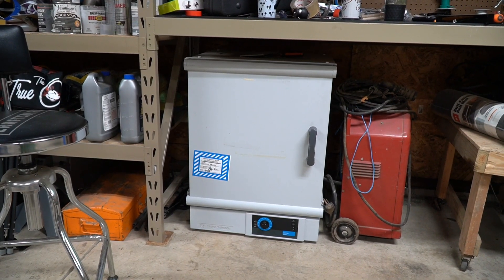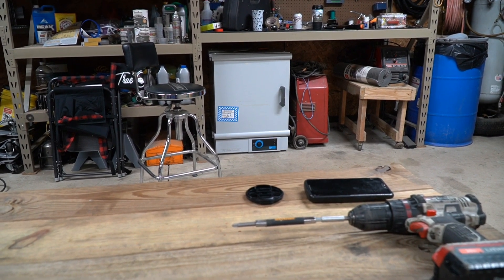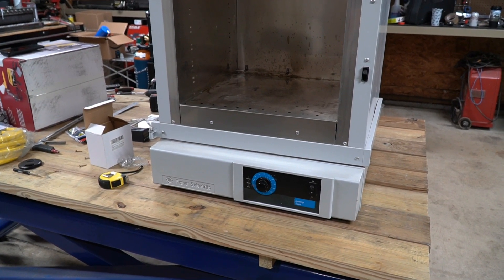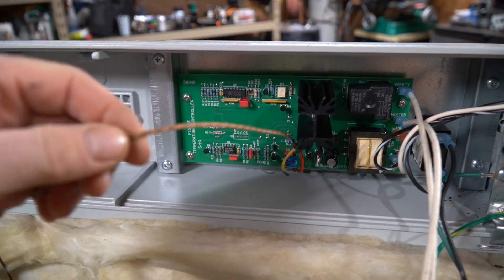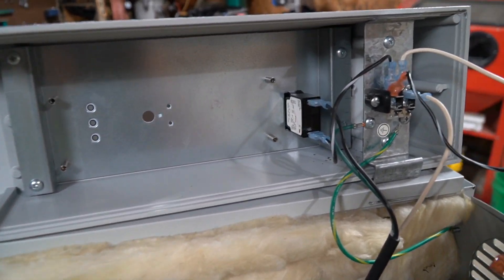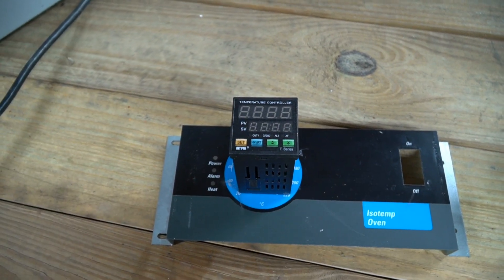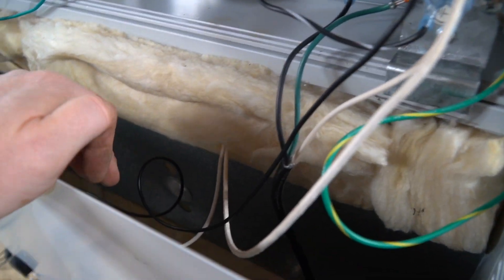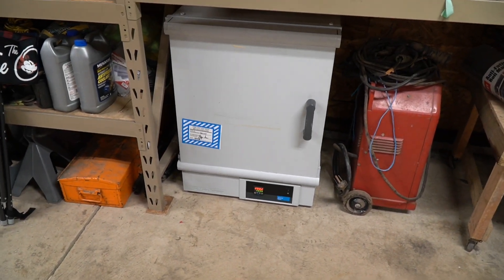Replacing a standard thermostat with a MYPIN PID digital controller on my powder coat oven!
PID Temperature Controller

! ! ! DISCOUNTS ! ! !